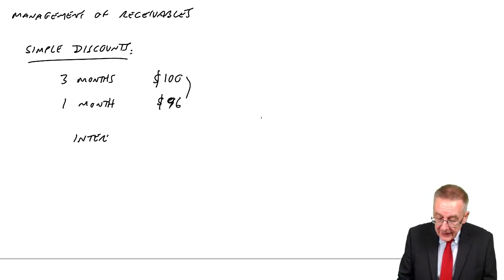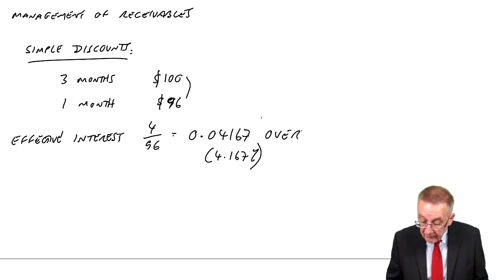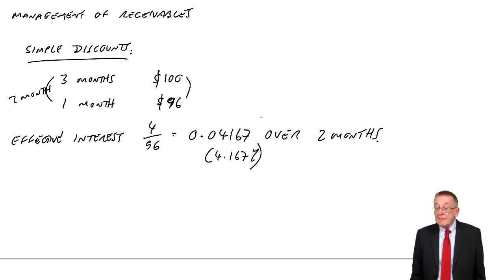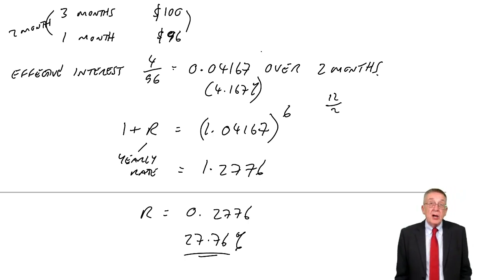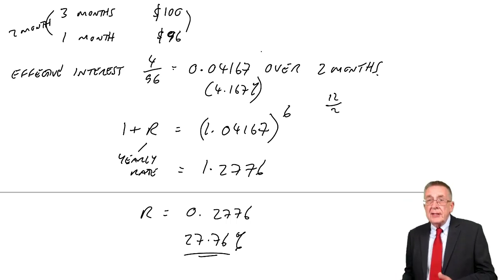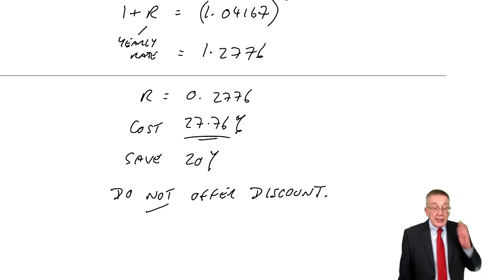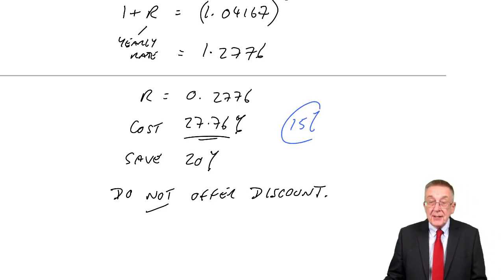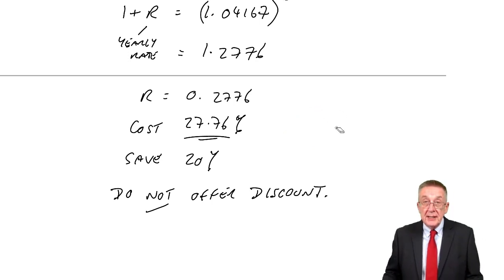The management of receivables - Simple settlement discount - ACCA Financial Management (FM)